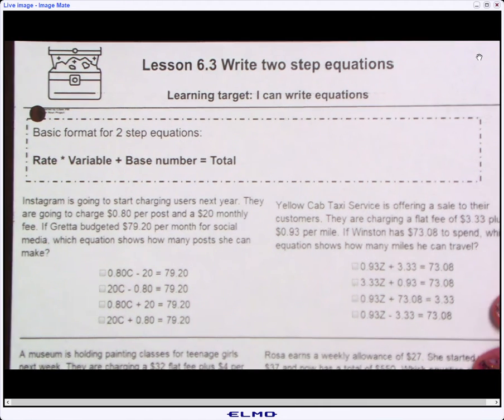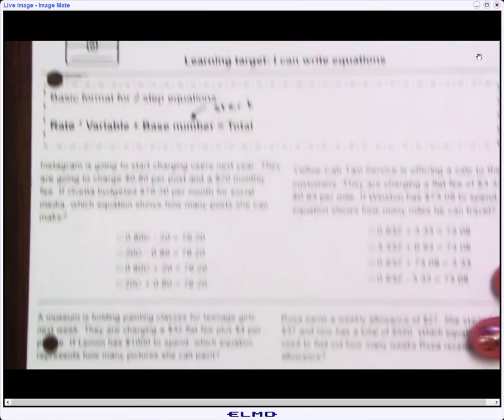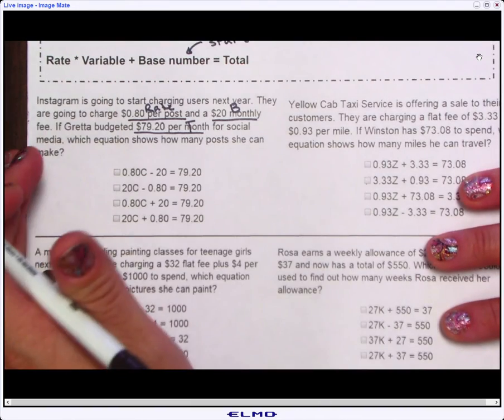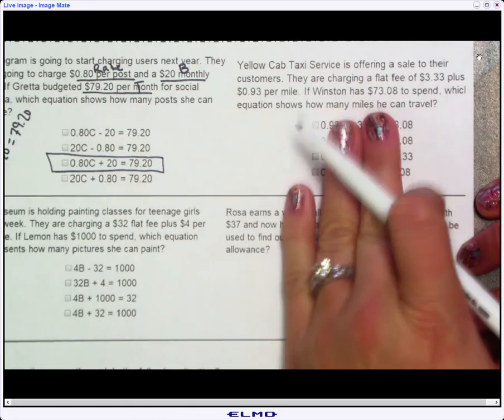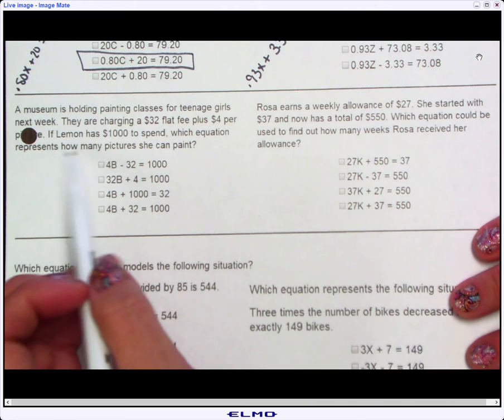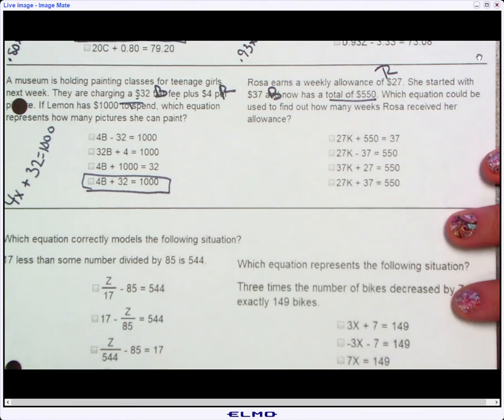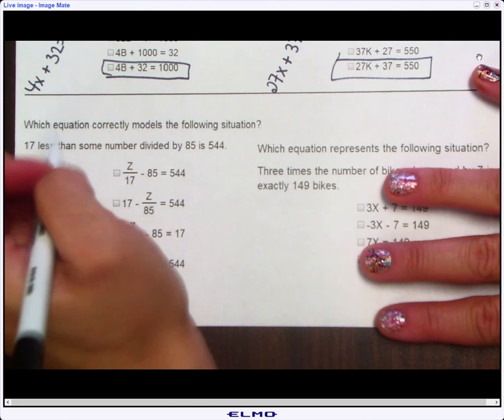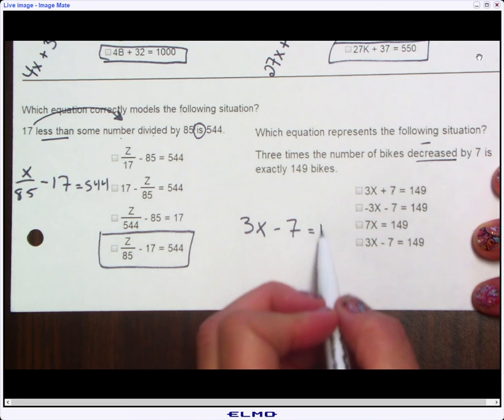LESSON 6 3 WRITE 2 STEP EQUATIONS